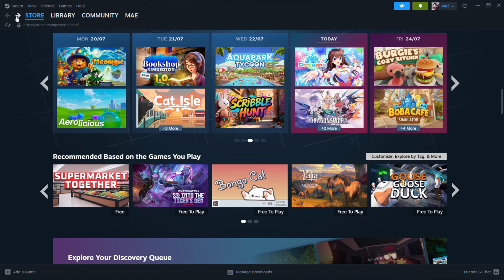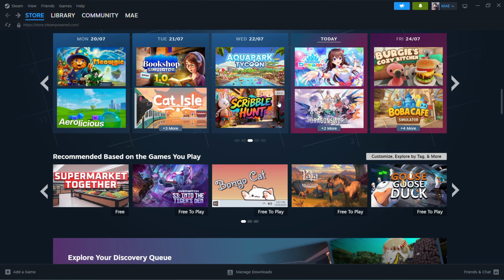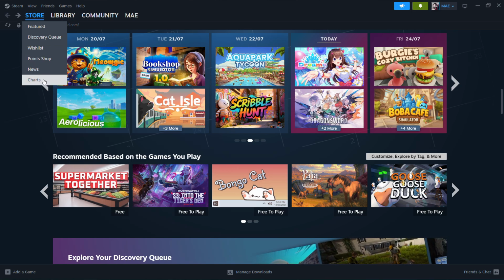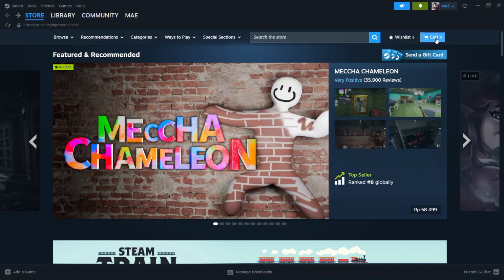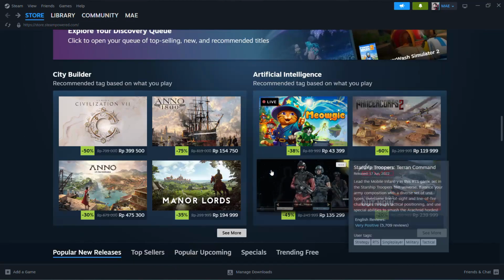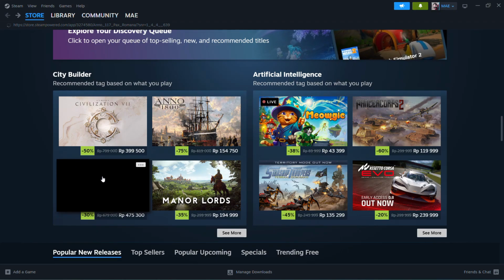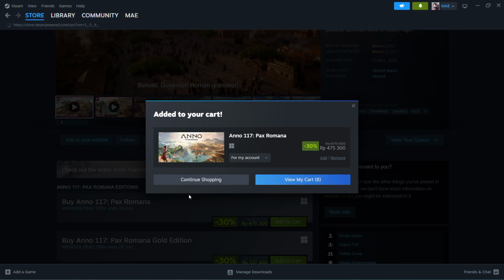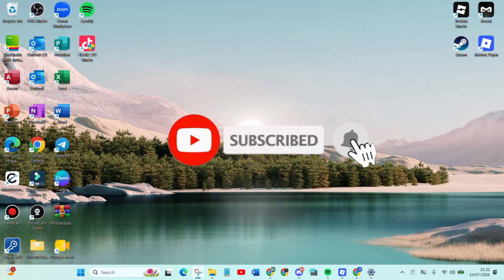How to View Cart on Steam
Have you added games to your Steam shopping cart but can't figure out where to find it? Whether you're getting ready to complete your purchase, review the games you've selected, or remove items before checking out, you've come to the right place.

In today's video, I'll show you exactly how to view your cart on Steam step by step. Whether you're using the Steam desktop app or the Steam website, the process is quick, simple, and only takes a few clicks.

Your Steam cart lets you review all the games and DLC you've added before making a purchase. It's also where you can update quantities when applicable, remove items, check prices, apply discounts, and continue to the checkout page.